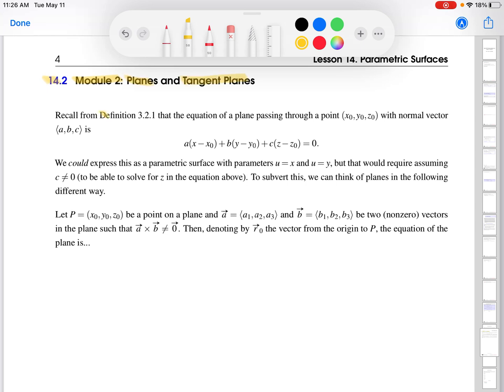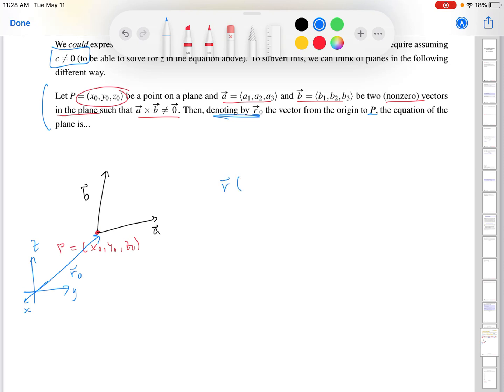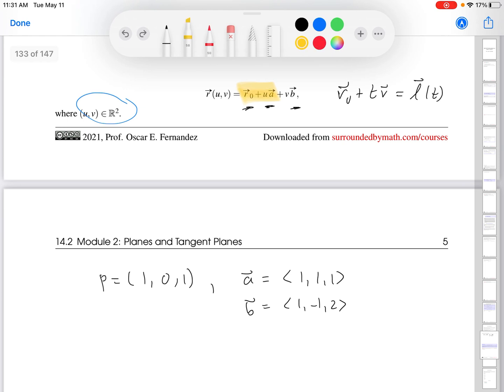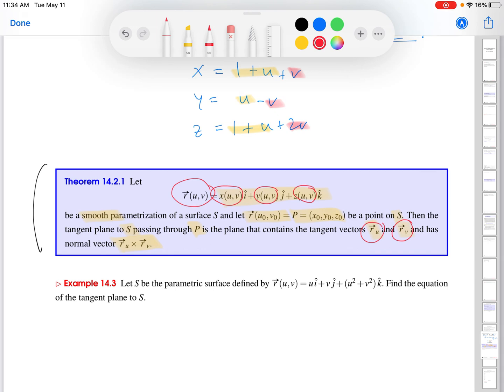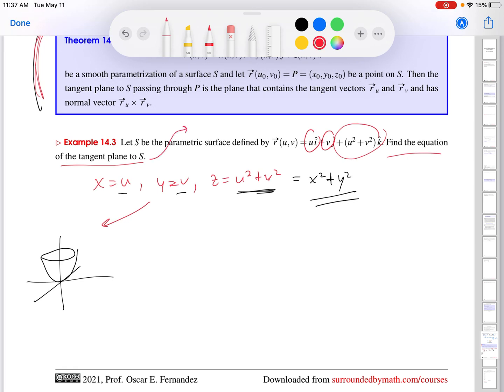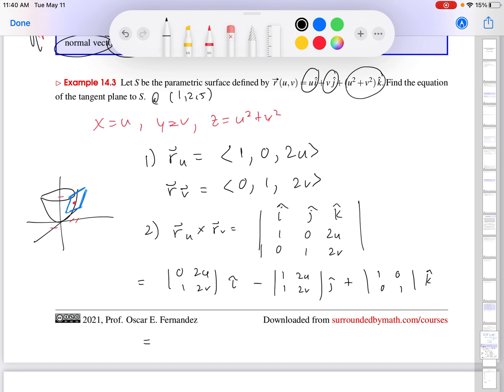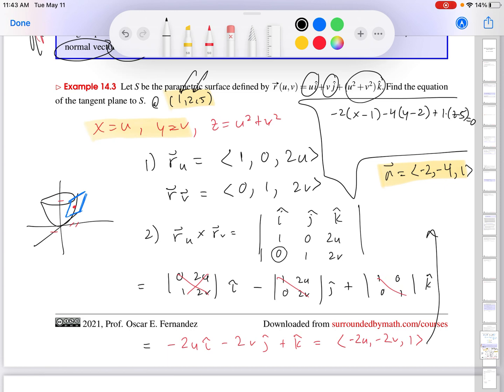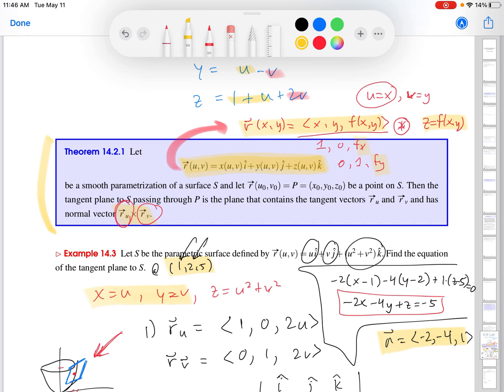14.2: Parametric tangent planes | Wellesley College Multivariable Calculus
This vide discusses the parametric surfaces approach to planes and tangent planes and works through a couple of examples illustrating that content.